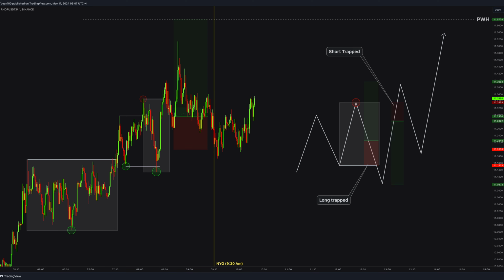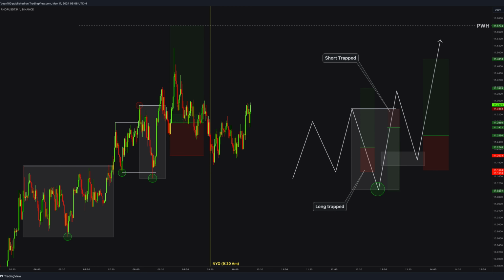Ultimate Smart Money Strategy for All Traders - EPISODE 5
✅  Description:

Momentum trading is a strategy based on the strength of recent price trends. Traders who use this strategy believe that stocks which have shown an upward trend will continue to rise, and those with downward trends will continue to fall. Here are the key components:

✅  Chapters:

00:00 Intro & Disclaimer
00:33 Trade Practice 1 (Reverse Momentum)
02:09 Trade Practice 2 (Forward Momentum)
04:53 Trade Practice 3 (Manipulations)